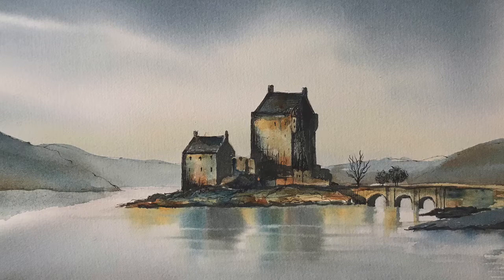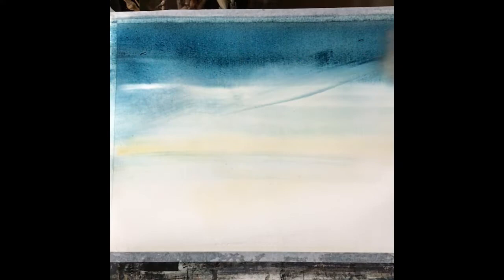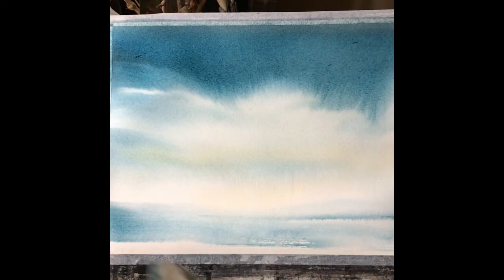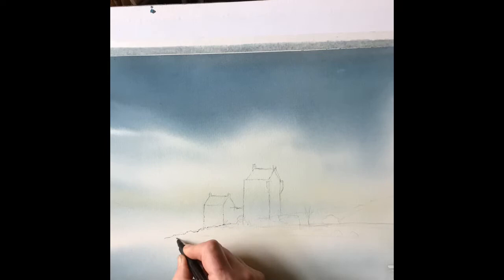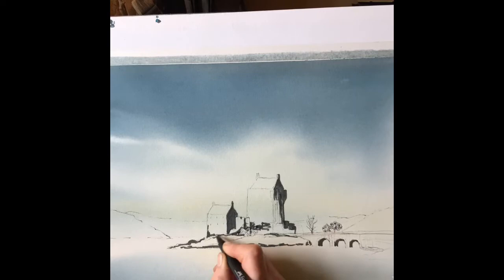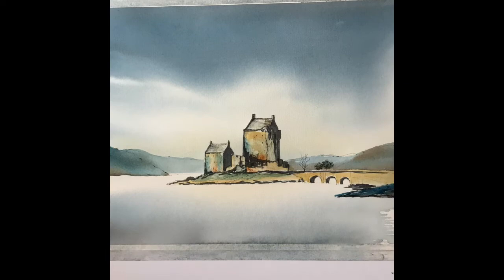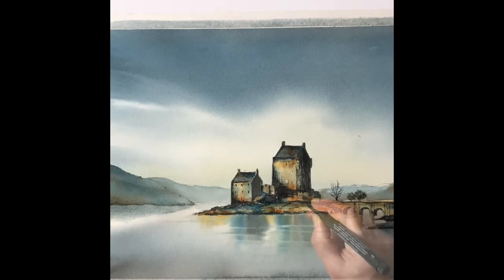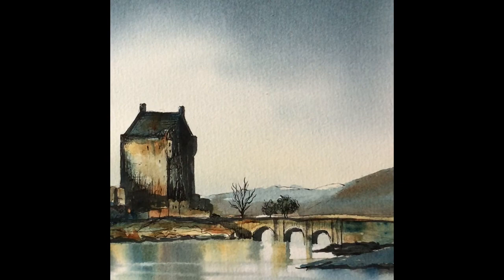Quick & Easy Watercolur Sky Tutorial With Pen & Wash Demonstration of Eilean Donan Castle Watercolor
Here's another very quick and easy wet in wet watercolour sky tutorial, complete with a time lapse video showing you what I decided to do with the sky wash: a pen and wash watercolour painting of the beautiful Eilean Donan Castle in Scotland.
Here I hope to demonstrate the versatility of a basic, clean and transparent wash, and how easy it is to transform it into an effective painting with a bit of thought and practice, and no fiddling about with the sky wash!
Materials
Saunders Waterford 90lb cold press cotton paper, 15" x 11"/38 cm x 28 cm
Medium and large hake brushes
3/4" synthetic flat brush
Black waterproof fine liner pen
Black waterproof brush pen
Cotman tube paints: raw & burnt sienna, prussian blue and lamp black